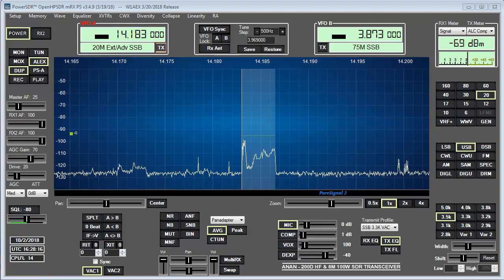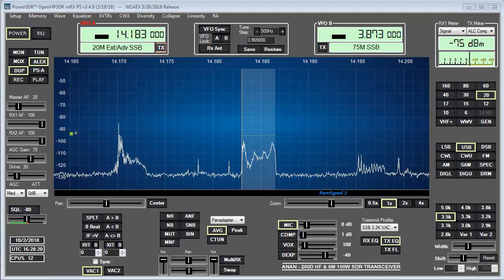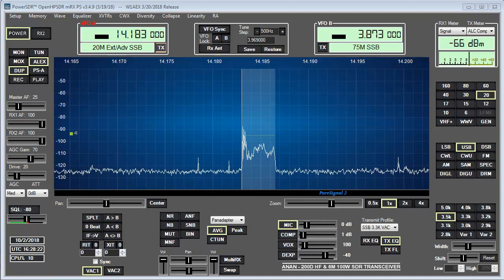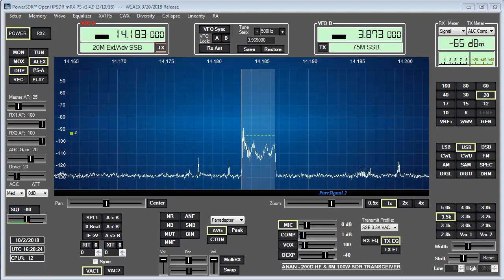NX5T - Carl running the ANAN-8000DLE on 20 meters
Carl's Apache Labs ANAN-8000DLE is running the adaptive pre-distortion protocol that corrects his entire transmit chain to assure a clean, splatter-free SSB signal.